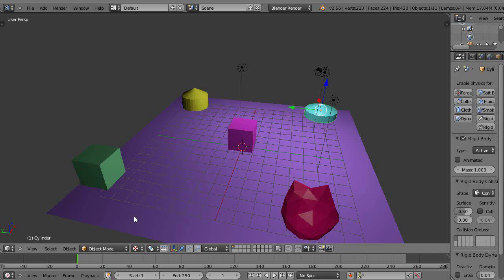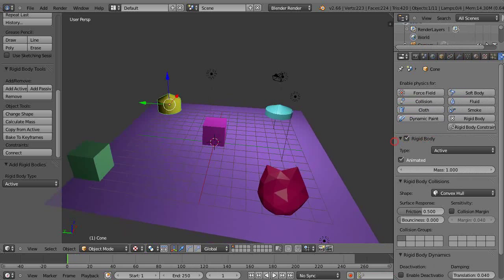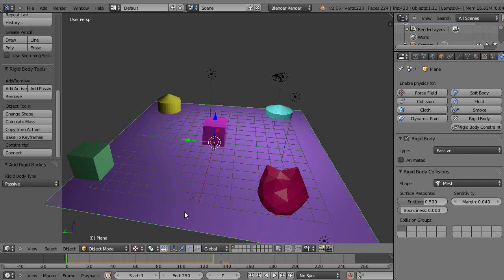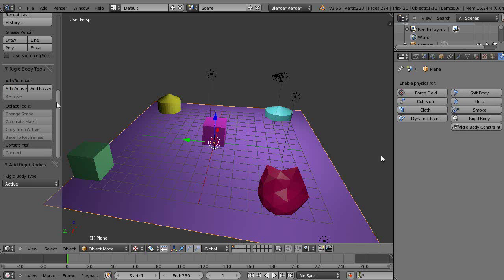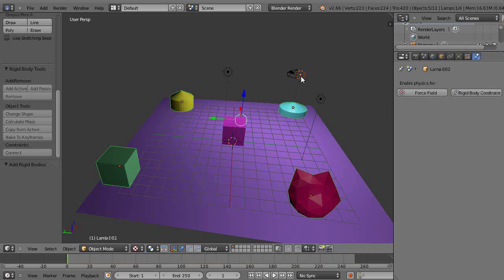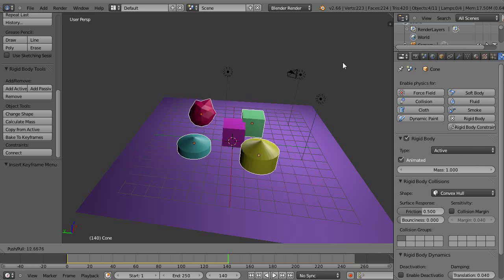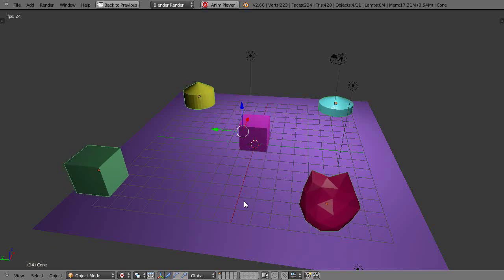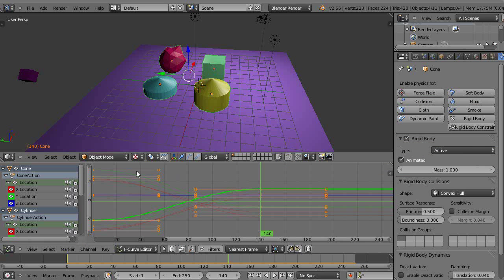Blender 2.66 Tutorial - Easy Animation with Rigid Bodies and Key Frames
In this Blender tutorial, we take advantage of the Push/Pull tool, along with rigid body dynamics in Blender 2.66, to create a simple animation.